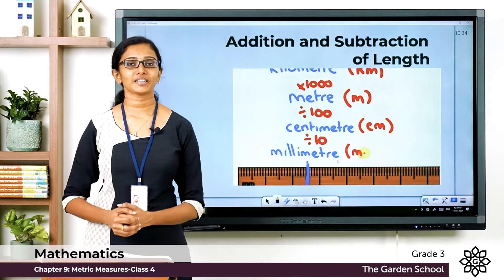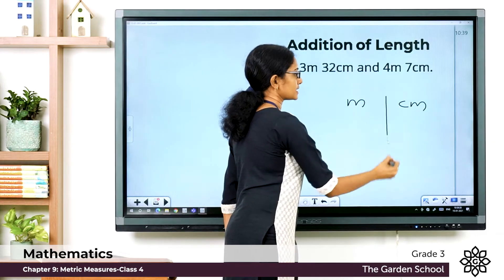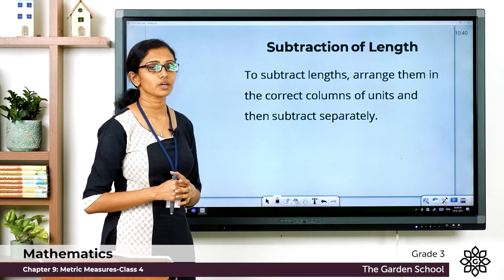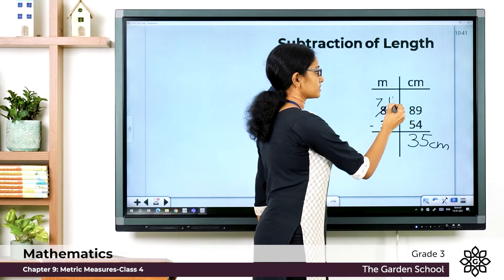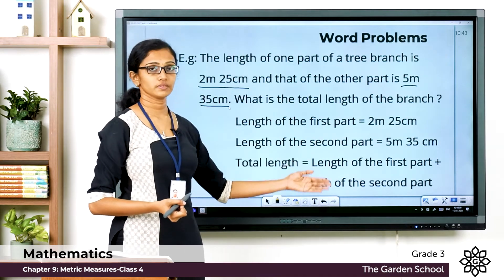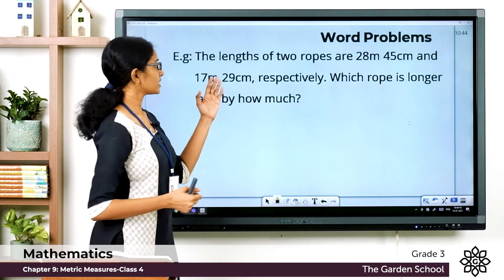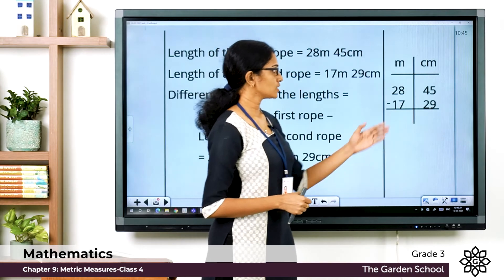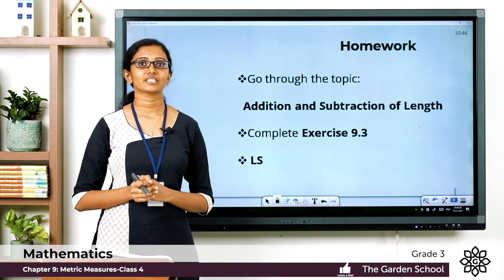Grade 3 Mathematics Chapter 9 Class 4 Addition and Subtraction of Length